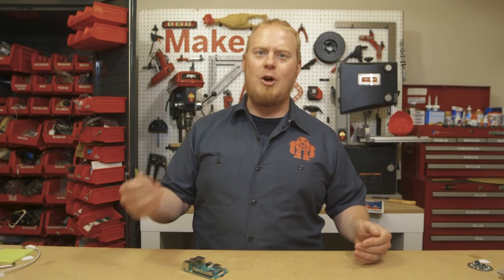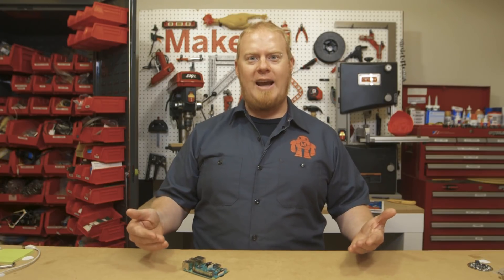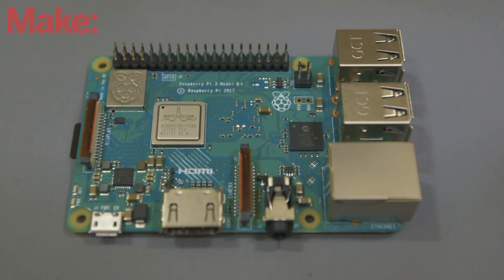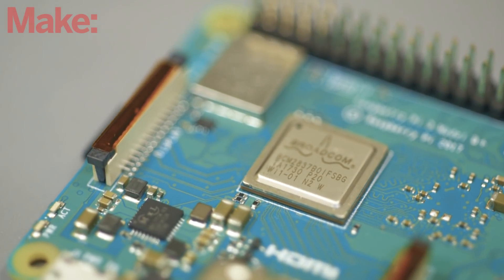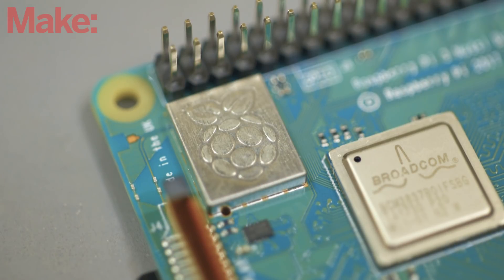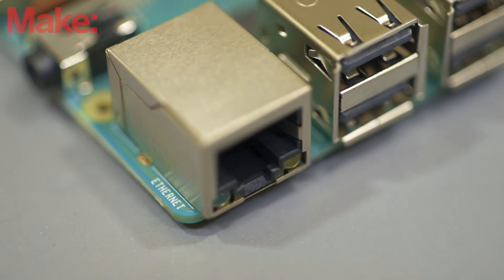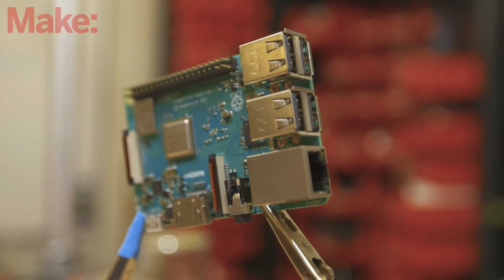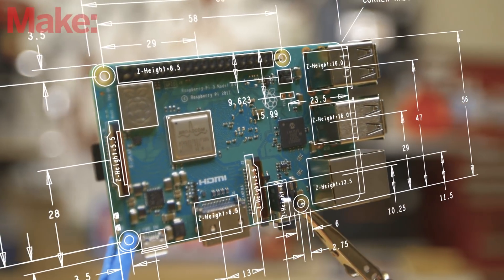Announcing the Raspberry Pi 3 B+ - Faster CPU, Faster WiFi & More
Long overdue for an update, The Raspberry Pi 3 B+ now packs a 1.4Ghz processor, 5ghz Wifi, support for Power over Ethernet, BLE, and plenty more.